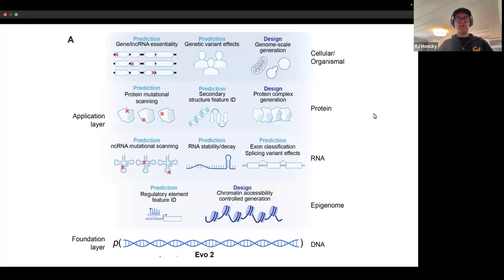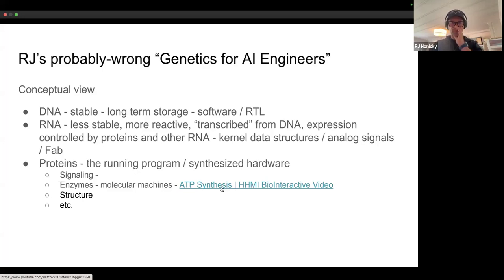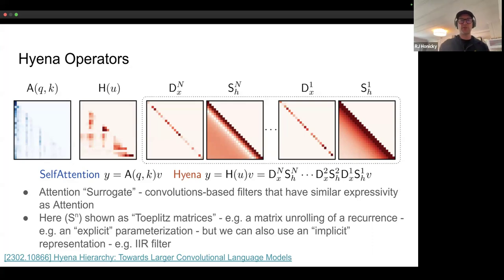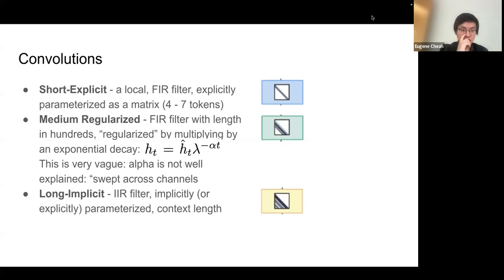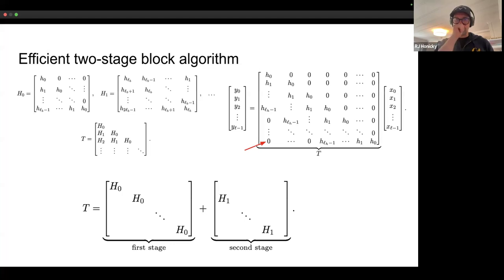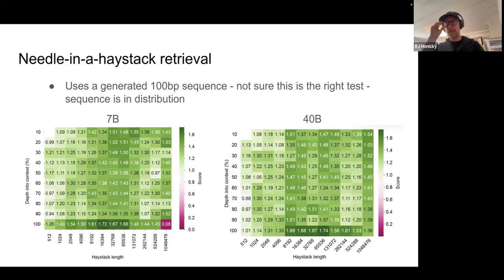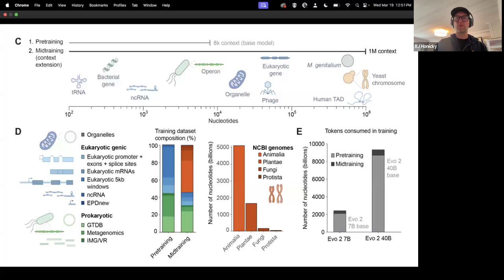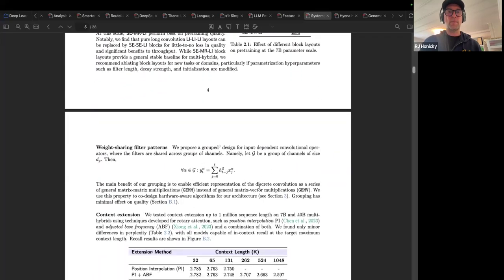Evo 2: Systems and Algorithms for Convolutional Multi-Hybrid Language Models at Scale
​we need YOU to volunteer to do rapid-fire recaps and explanations of our remaining papers on the board

​please sign up in llm-paper-club in discord